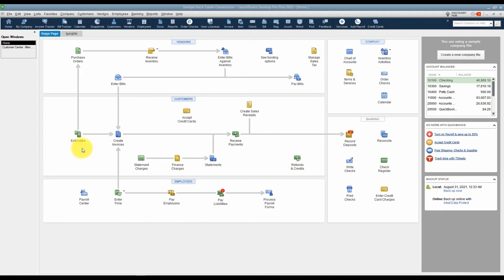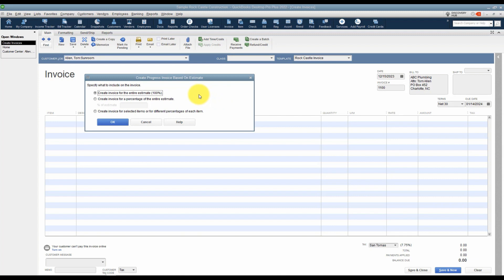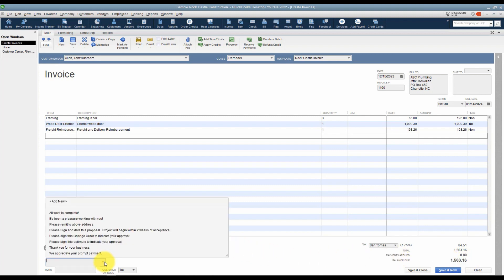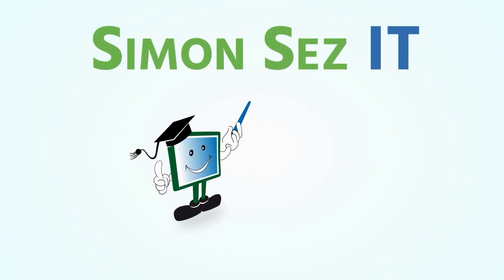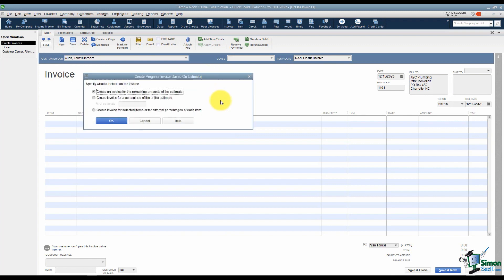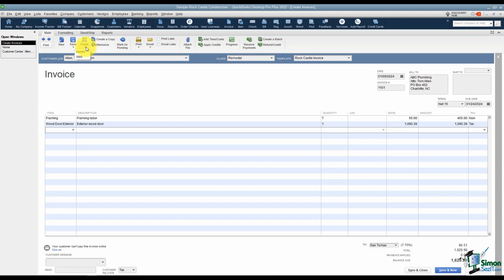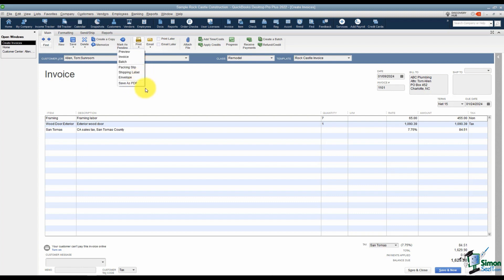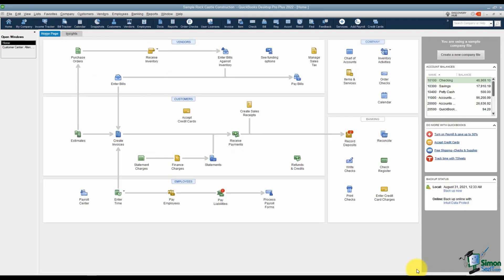Use QuickBooks to Invoice Your Customers from an Estimate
In this QuickBooks Desktop 2022 training tutorial video, discover how you can invoice QuickBook customers from your estimate that you created in QuickBooks.